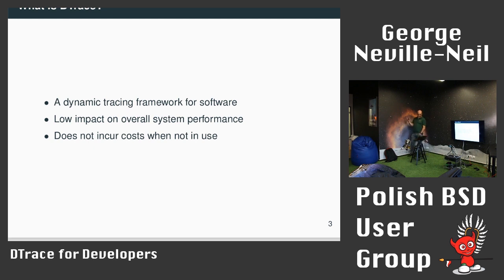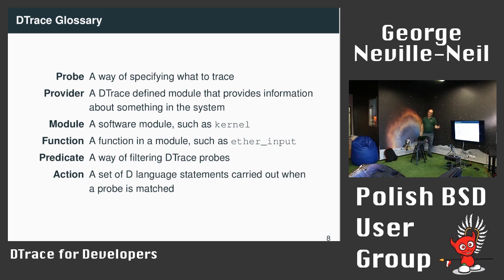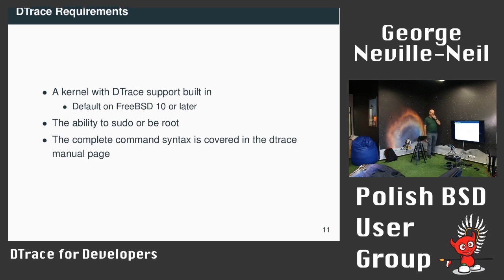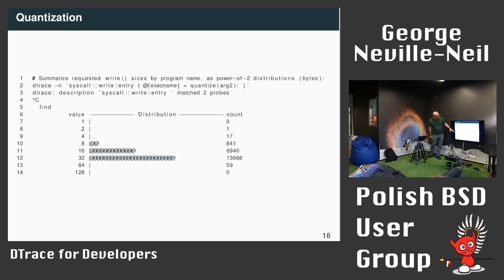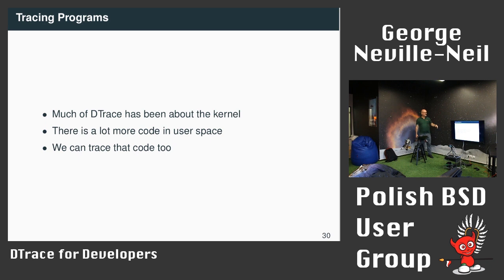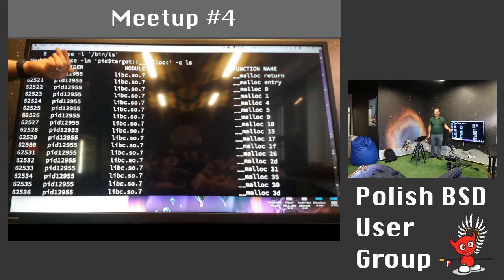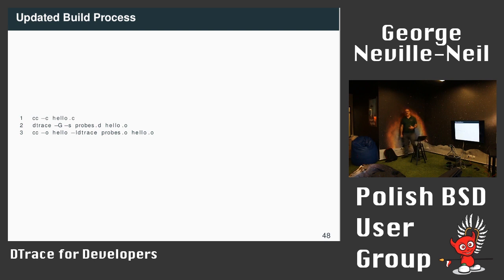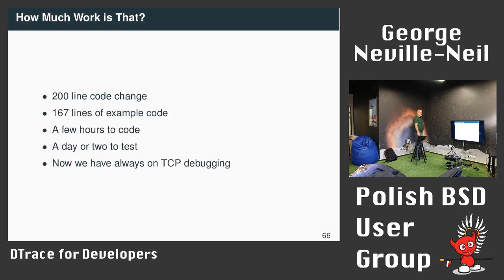DTrace for Developers - BSD-PL August 2018 [1/2]